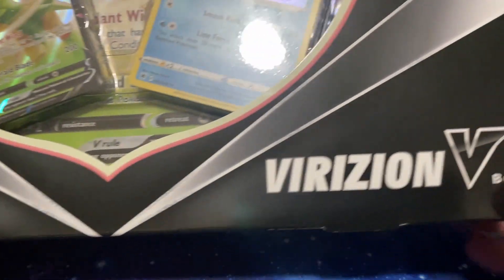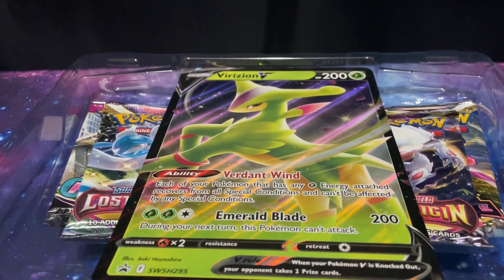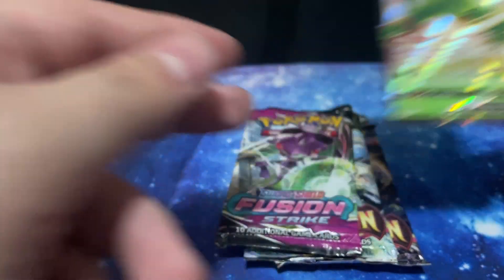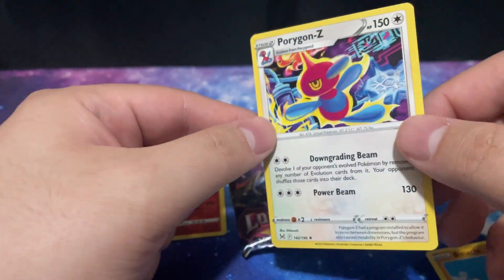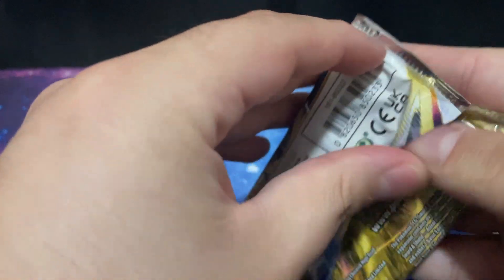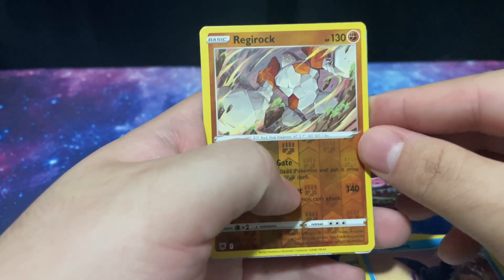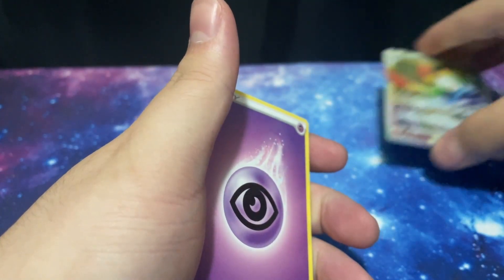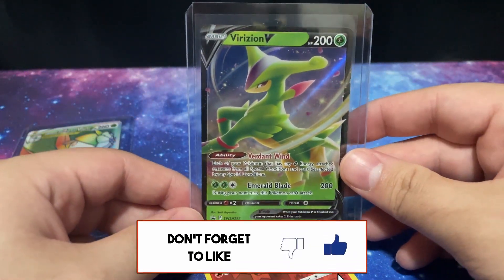I PULLED MY FIRST EVER RAINBOW VSTAR CARD!?! (Pokemon Virizion V Box Opening/Unboxing)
Give the NYXI Wizard Wireless GameCube Joy-Pad and Joy-Cons a try yourself